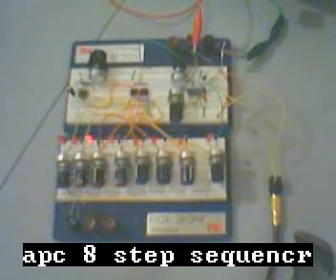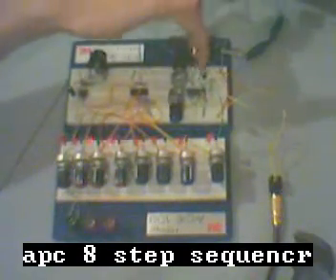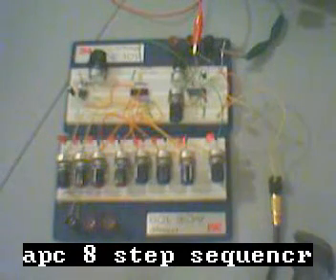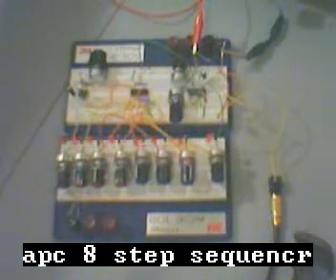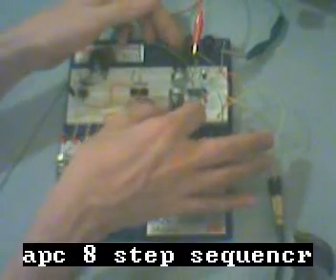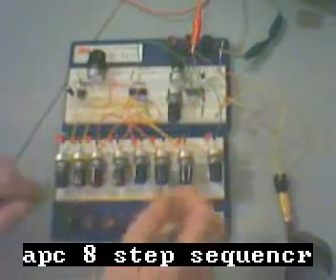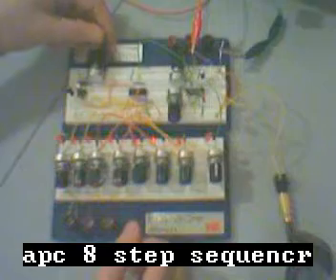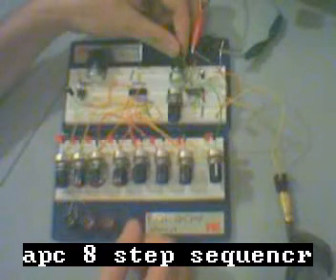atari punk console 8 step sequencer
standard APC circuit attached to 4017 sequencer found at this site.  I highly recommend building 4 steps first, tweaking and then moving on to 8 and beyond.